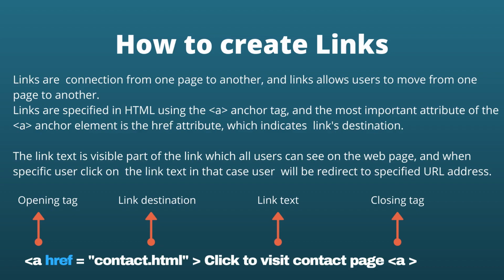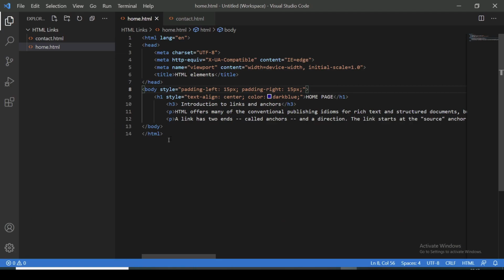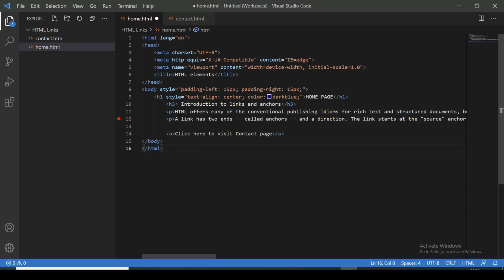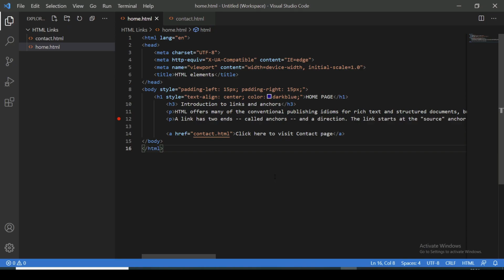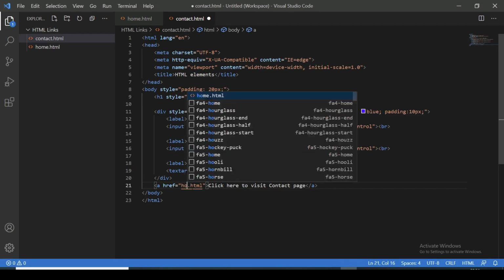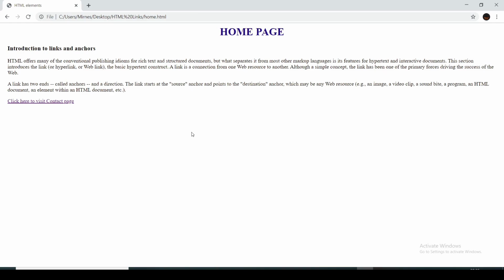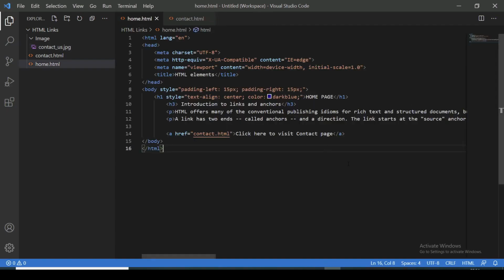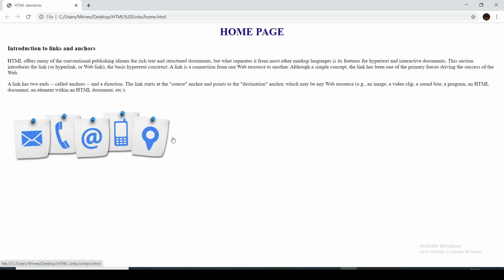HTML Tutorial - #4 How to create links on the page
In this lesson, we delve into the essential concept of HTML links, which serve as the bridges connecting one web page to another.

Links are crucial for seamless navigation, allowing users to move effortlessly between different sections of a website or even across the web.

Crafting meaningful and descriptive link text not only enhances accessibility but also improves SEO.